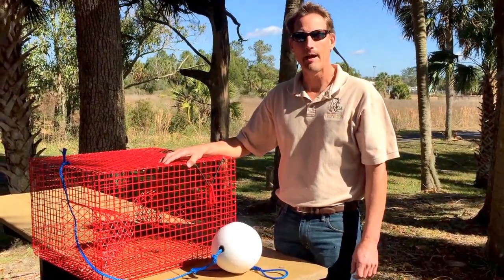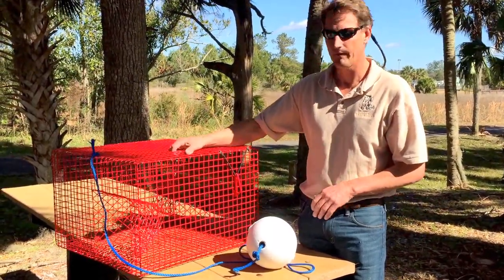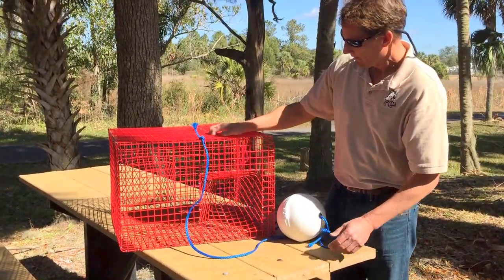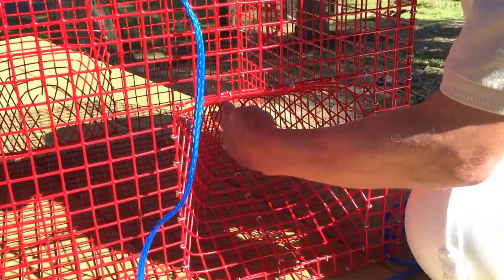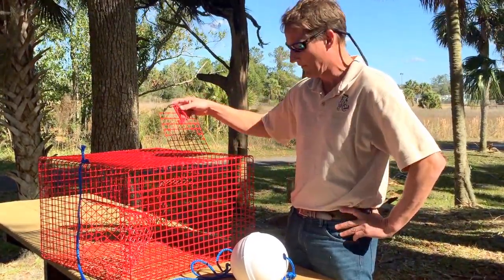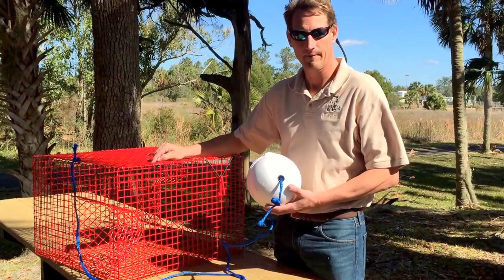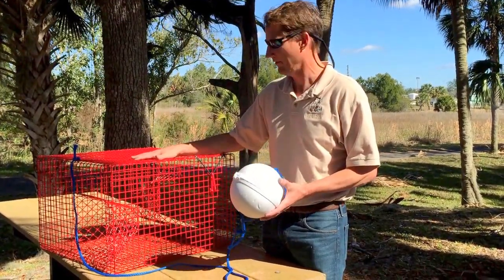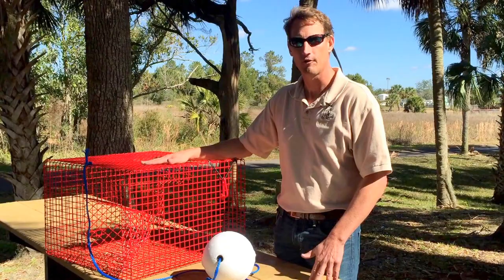How to Pinfish Trap Use and Specifications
FWC staffer Alan Peirce goes over how a pinfish trap works and the trap specifications.